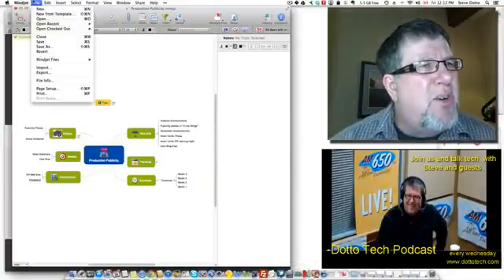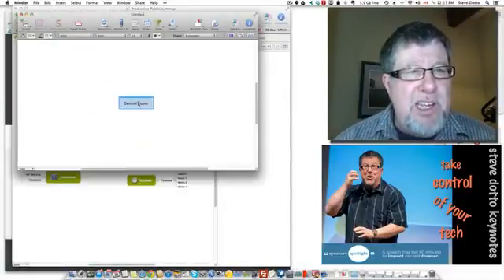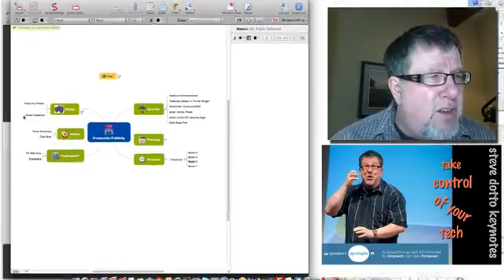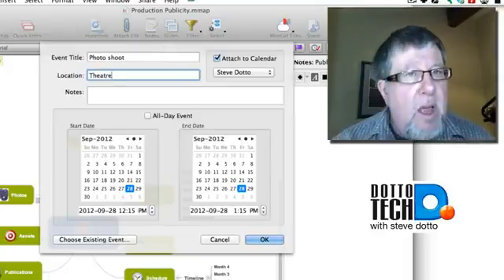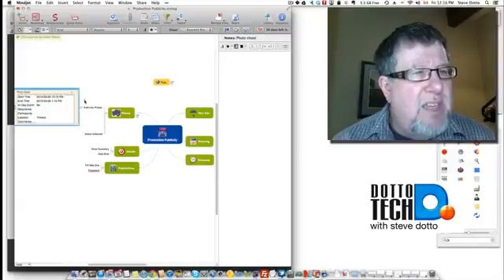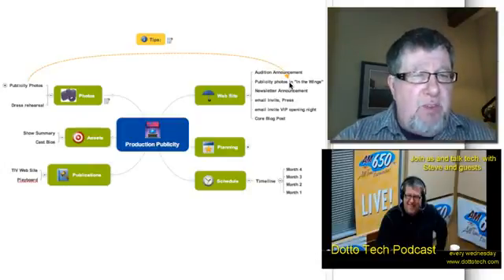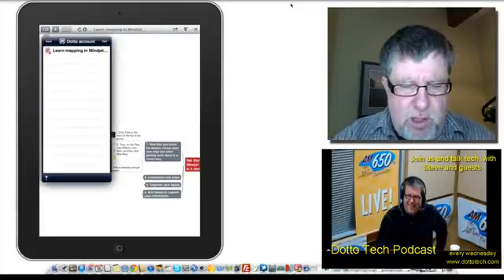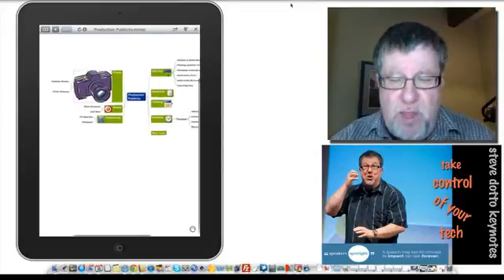How to Use Mind Mapping421